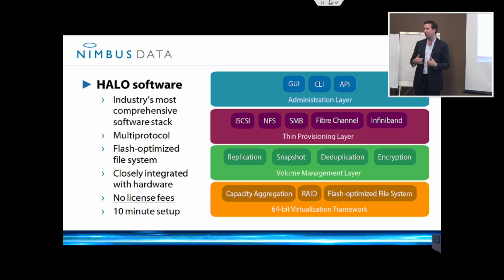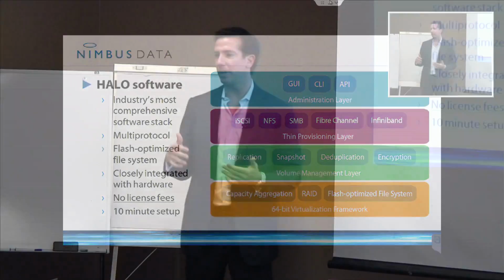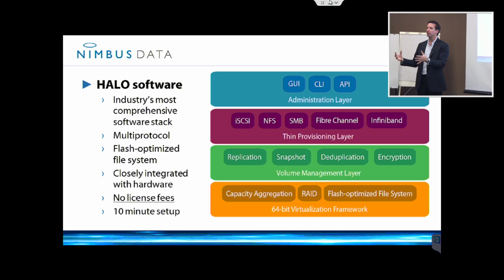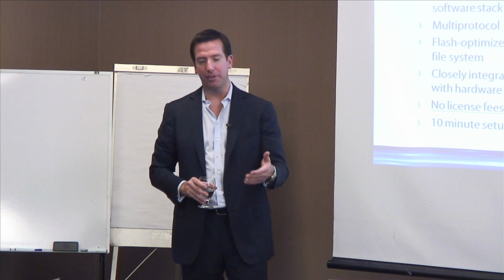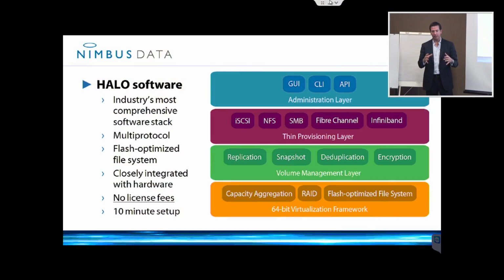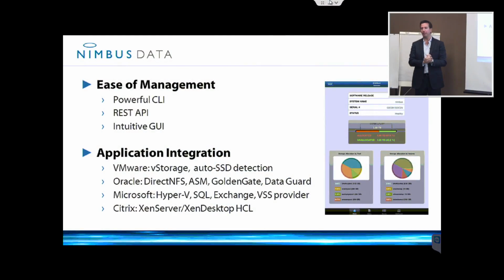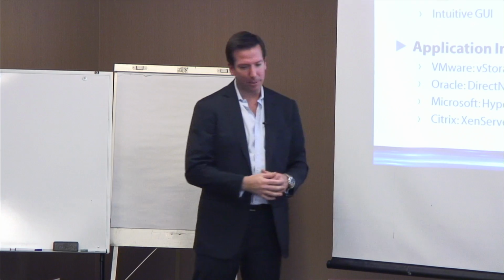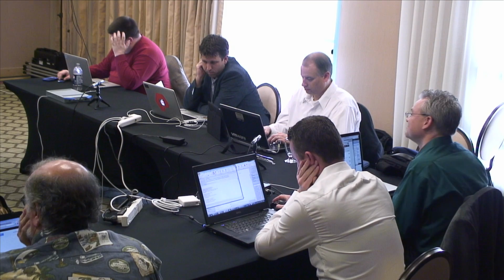The Nimbus Data HALO software environment